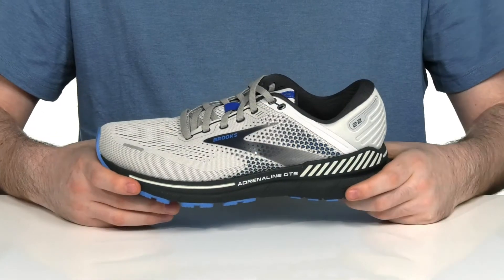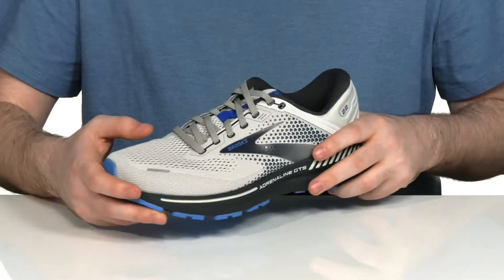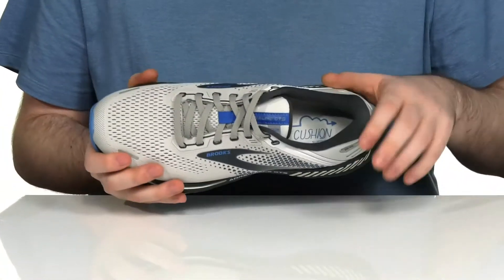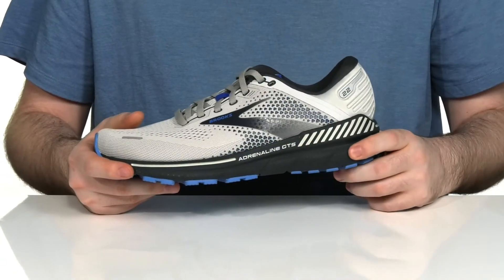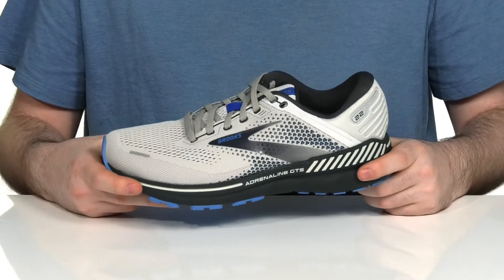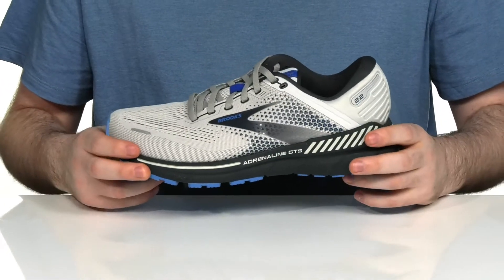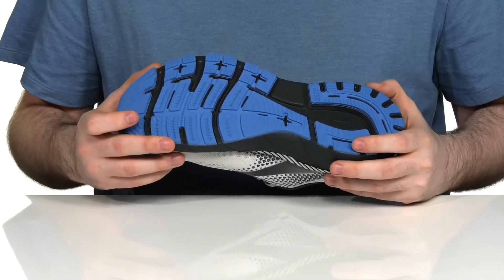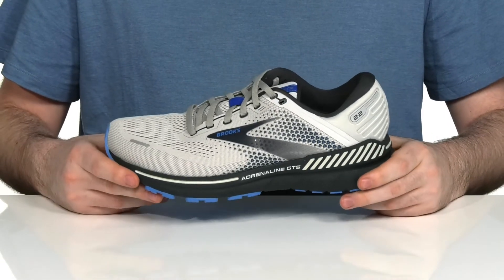Brooks Adrenaline GTS 22 SKU: 9515308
Brooks&reg; Adrenaline GTS 22.
Synthetic sole.
Imported.